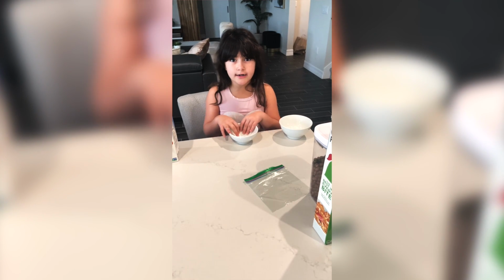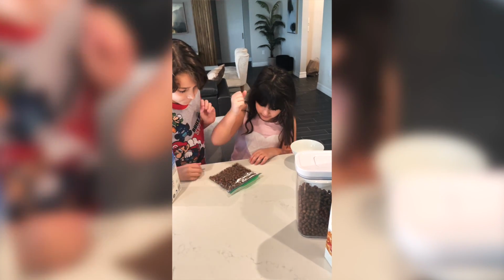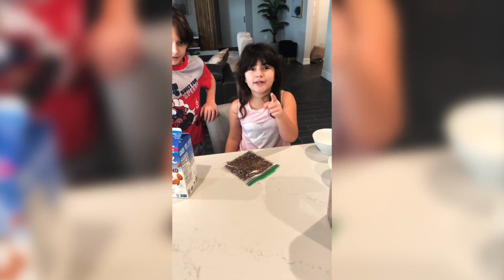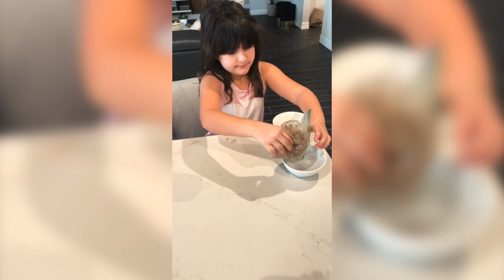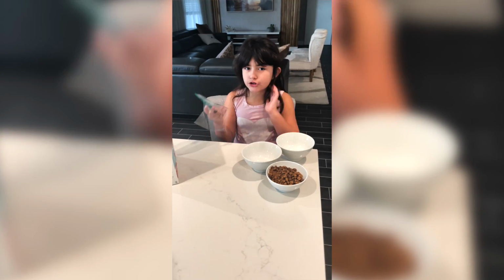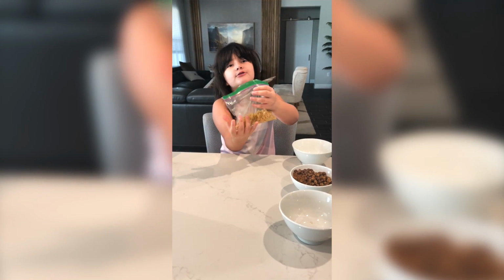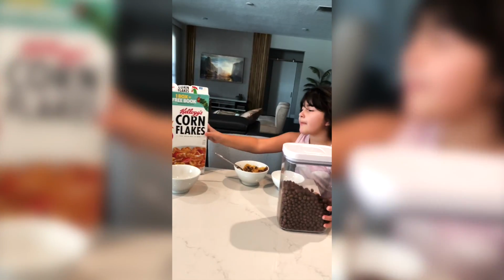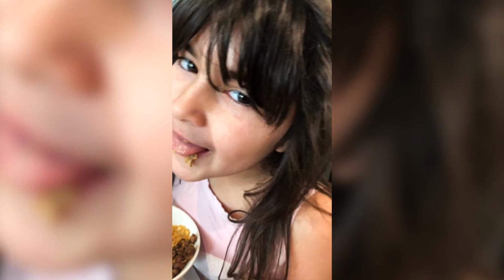Crunchy and Tasty Cereal!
Sam and Sarah will show you how to make your own crunchy and tasty cereal!!